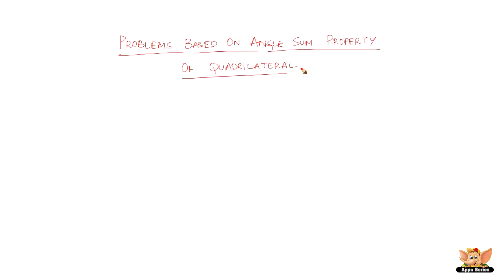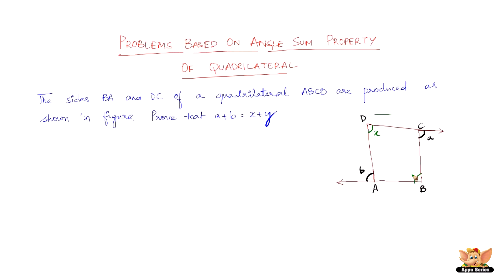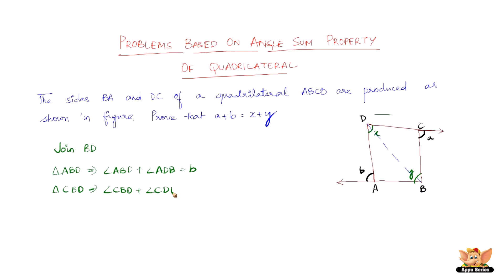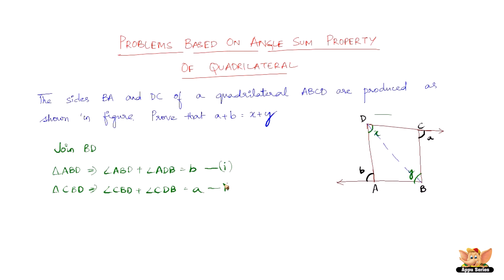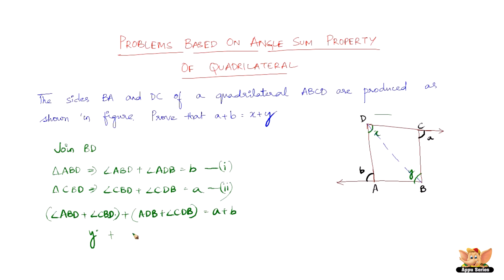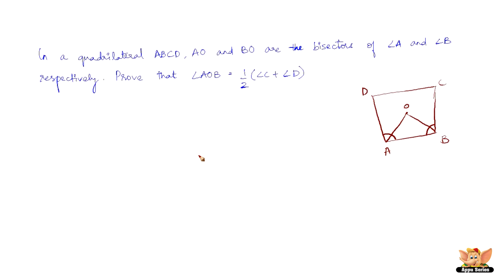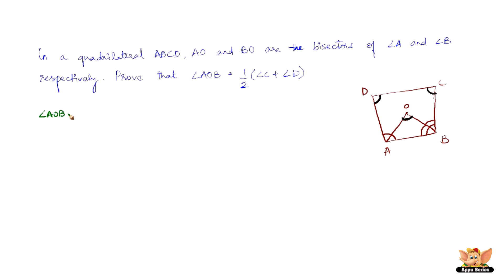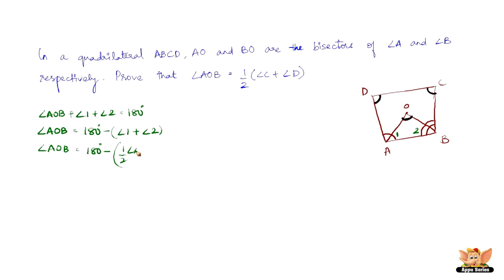Proving problems based on quadrilaterals solved.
Watch this video to learn how to solve proving problems based on quadrilaterals.

Do watch the previous videos to understand the basics of quadrilaterals to understand the problems in this.